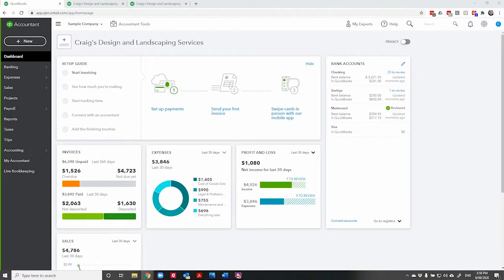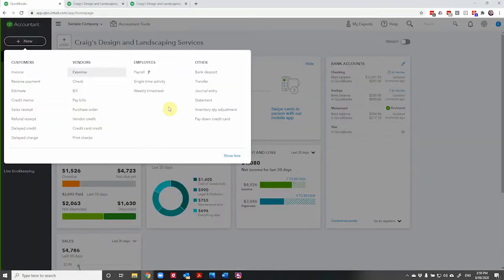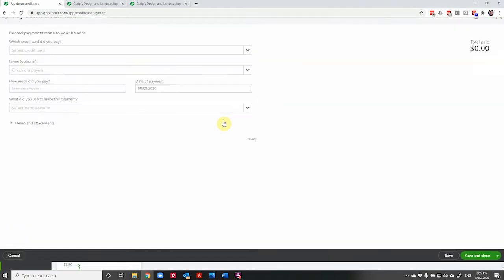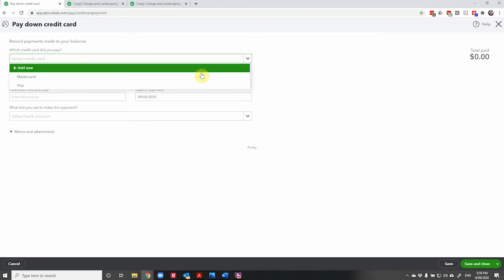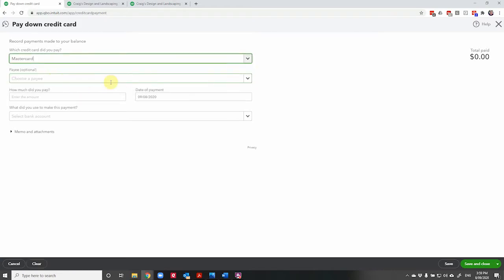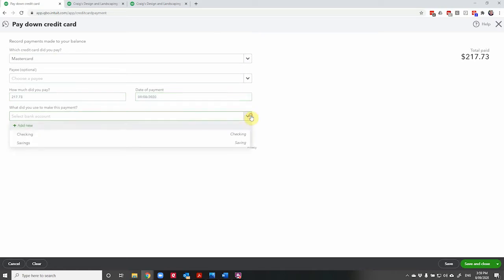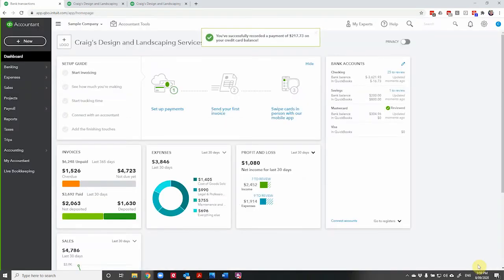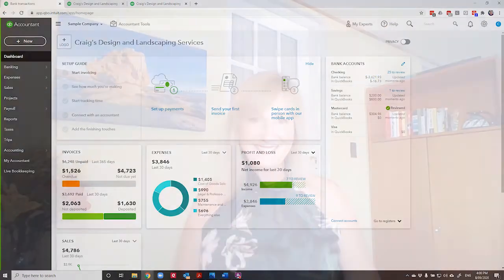How to Record Credit Card Payments in QuickBooks Online (Avoid Duplicates!)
Looking for full training on the QuickBooks Online Bank Transactions tab?

Tired of duplicated credit card payments in QuickBooks Online?

There’s a better way! QuickBooks has a new Pay Down Credit Card feature that helps you record payments the right way—without creating a transfer or double entry.

In this step-by-step tutorial, I’ll show you:
 • How to record credit card payments in QuickBooks Online
 • Why this method helps eliminate duplicate transactions
 • How to clean up your books and keep your registers accurate

If you have questions, drop them in the comments—I’d love to hear from you!